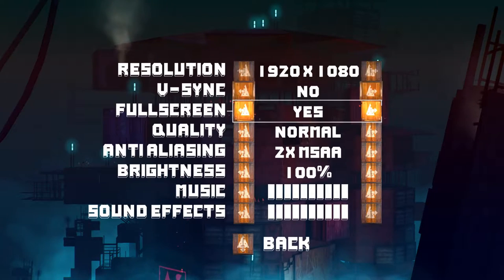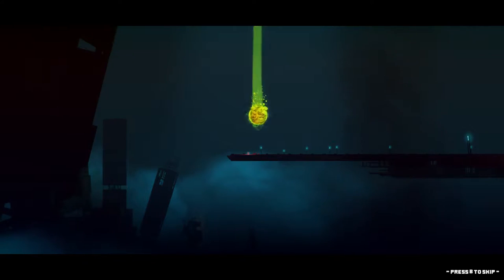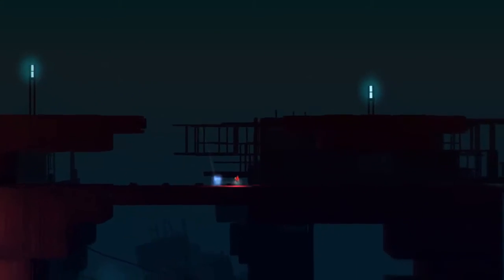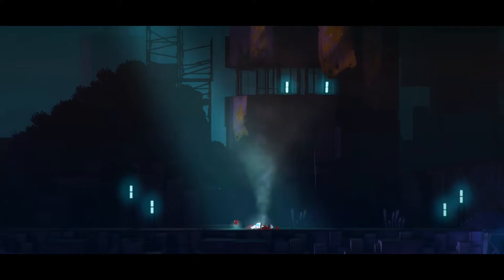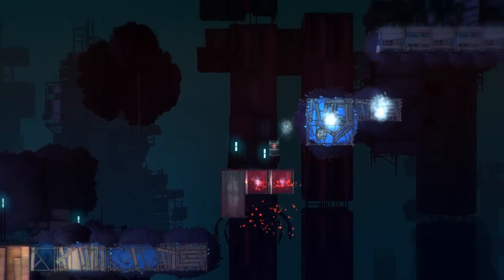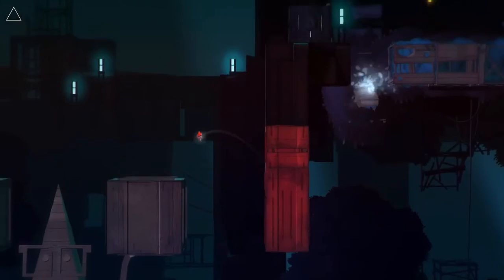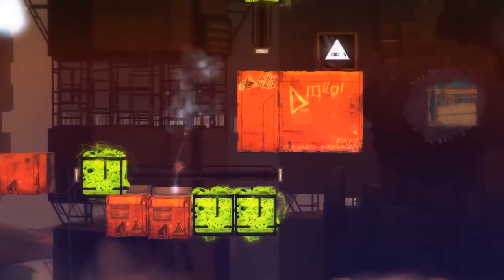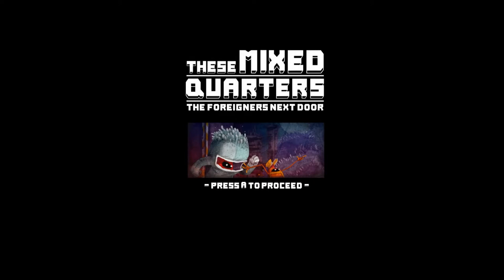Let's Play On Rusty Trails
Itchio store (DRM free + steam key + more $ goes to dev)